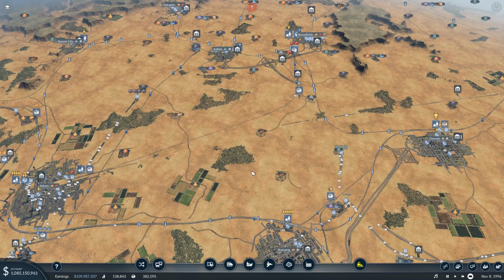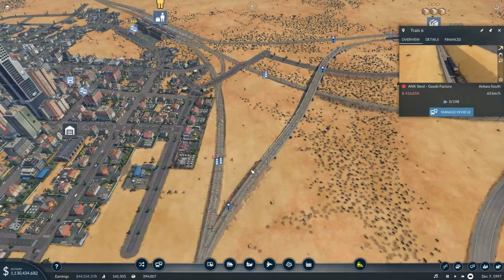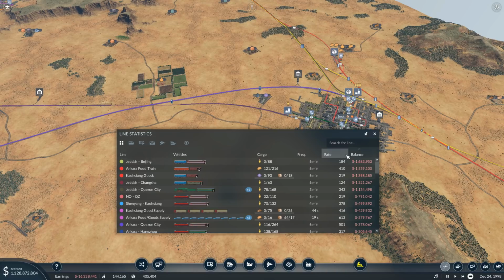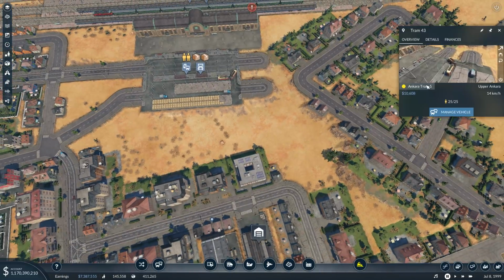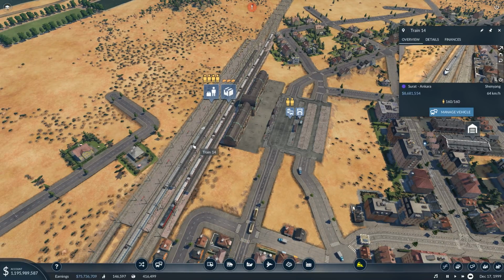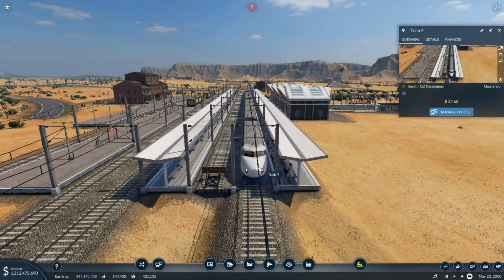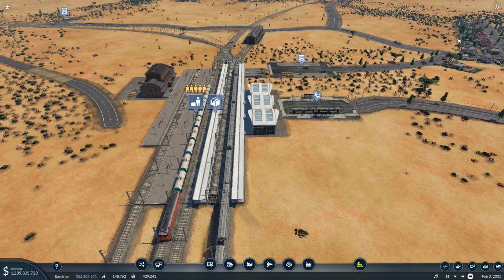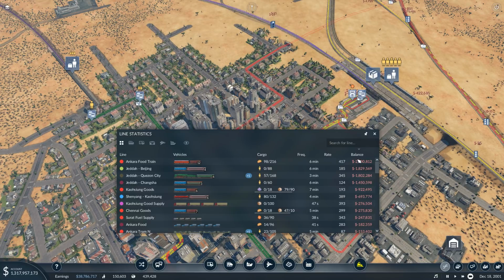Transport Fever 2 - Season 2 - Cutting Costs (Episode 25)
While I have a lot of lines making money I also have some which are in the red. Time to investigate, adjust and improve.

Map seed: xxeKTC

Want to help me out? Order the game through my Humble Bundle

Major Moleeman
Major Duck
Major Carbohydrate
Major Weber
Major Chung
Major Metzger

Captain Morscher
Captain Martinez
Captain Ionut
Captain Meyer
Captain Jack
Captain Tam
Captain Pulliam
Captain Iceman

Cheers,
Stealth